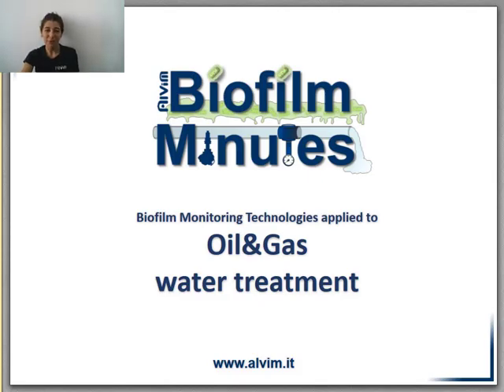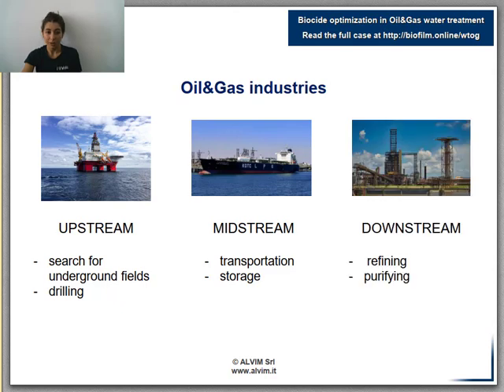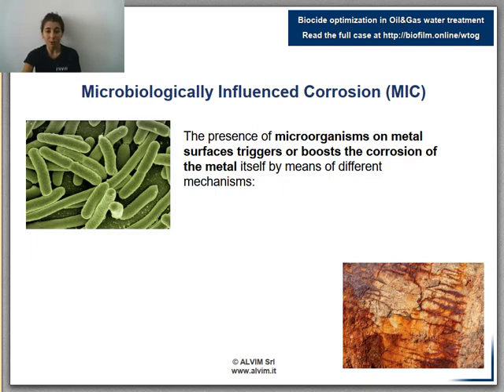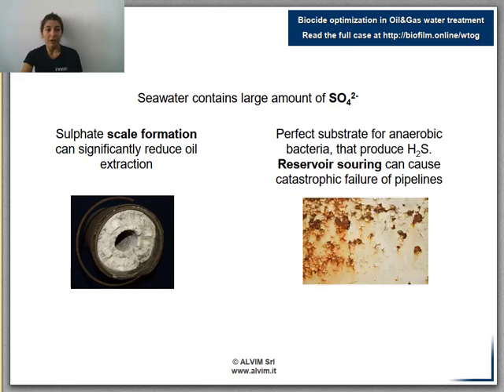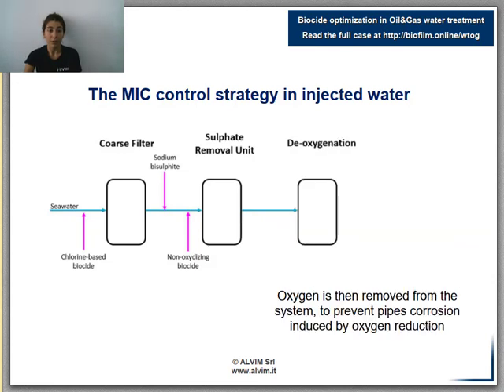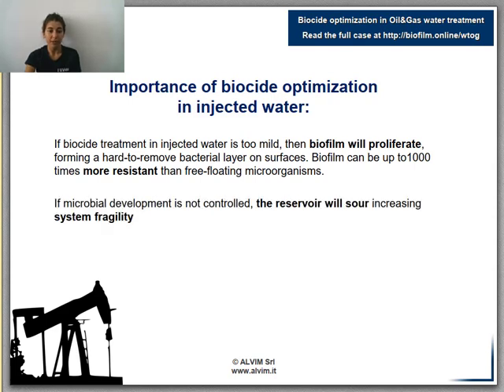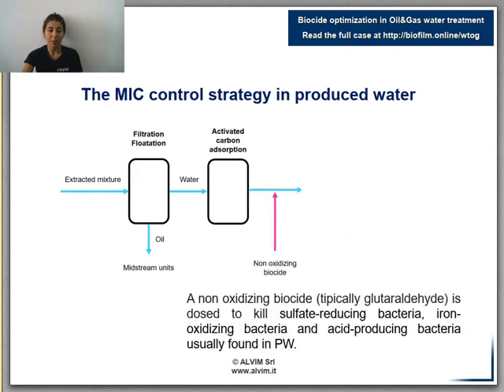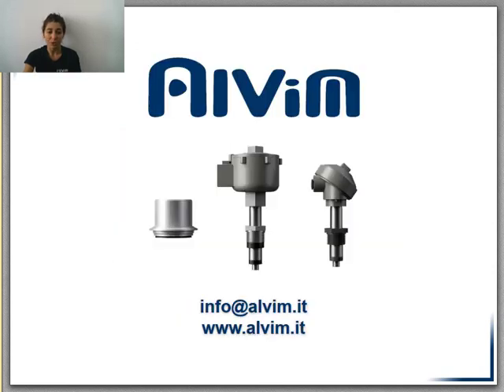Biofilm Minutes - Oil&Gas Water Treatment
Oil and natural gas are key industries in the energy market, and they play a dominant role in the global economy. Huge amounts of water are used for different purposes, especially in upstream operations, and chemical biocides are commonly dosed to limit microbial proliferation.